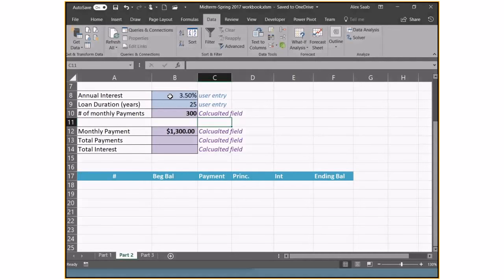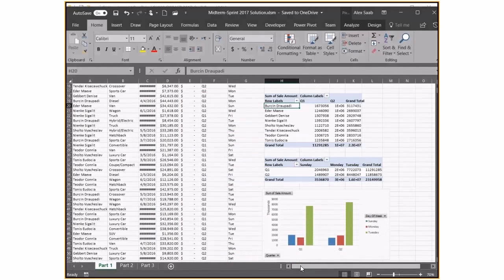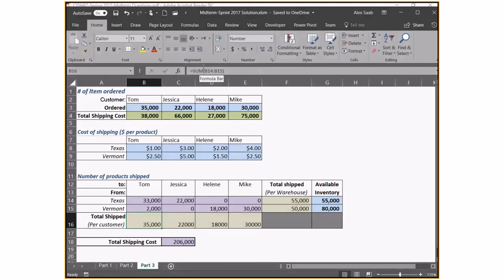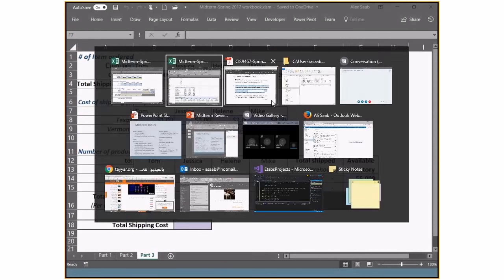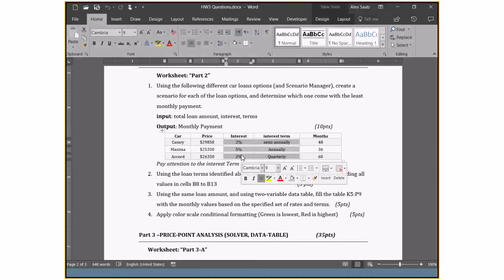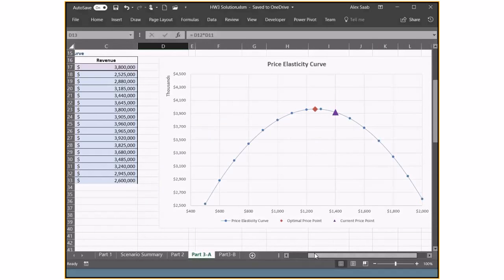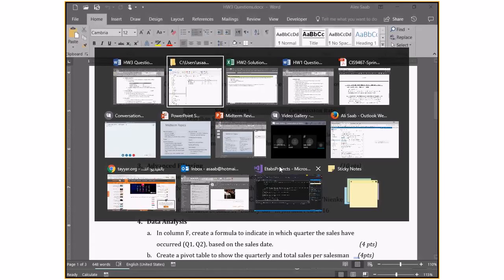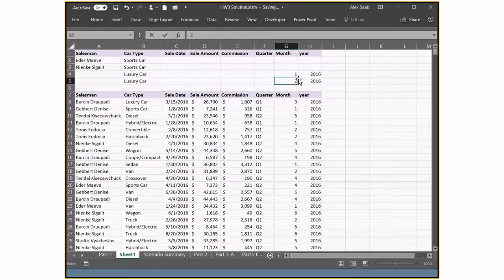CIS9467-Wk 9-Cls 15 (Wed 10-25): Midterm Review